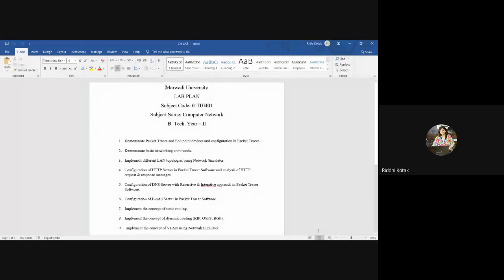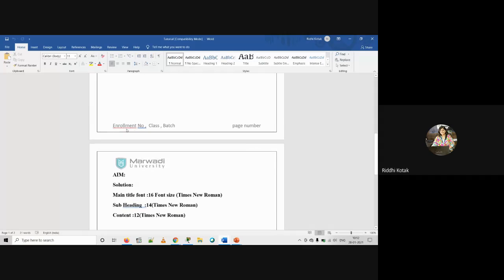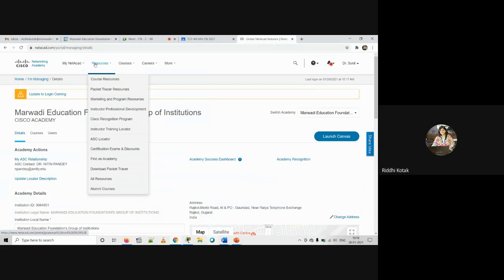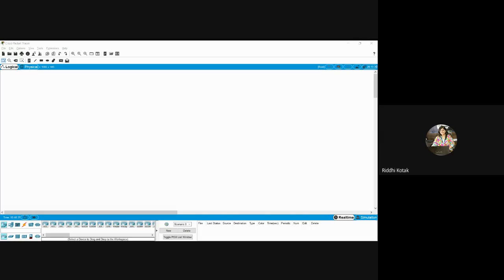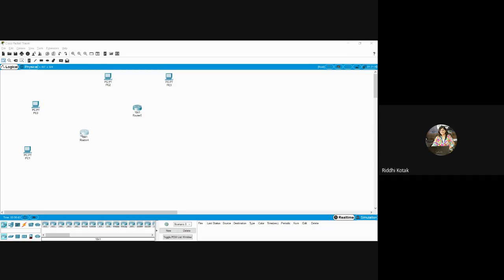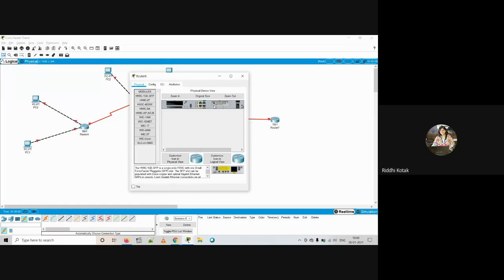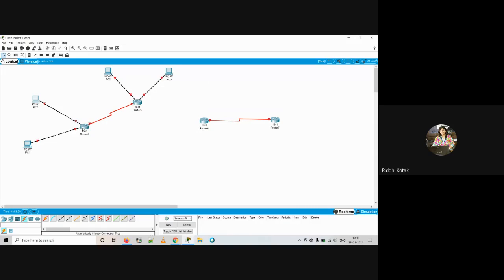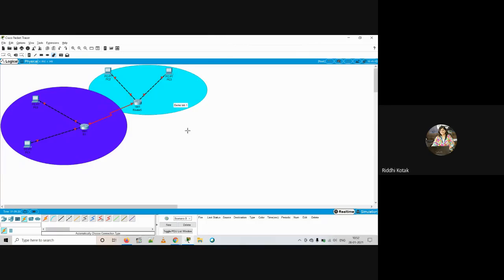4TC2_C_CN_Practical_1_28/01/2021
Demonstrate Packet Tracer and End point devices and configuration in Packet Tracer -Discuss Course Outcomes of Computer Networks. Also discuss Teaching scheme of Computer Networks. Installation steps and process for CISCO packet tracer. Then Discuss about various End devices and how to do configuration in CISCO packet tracer.